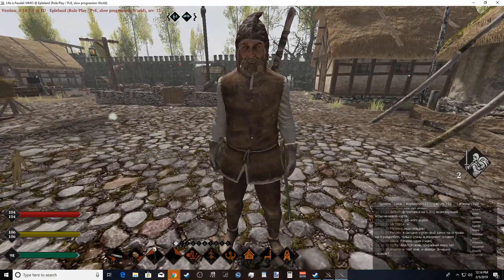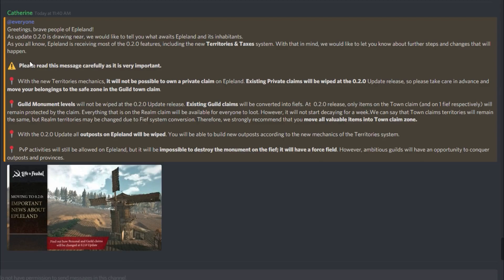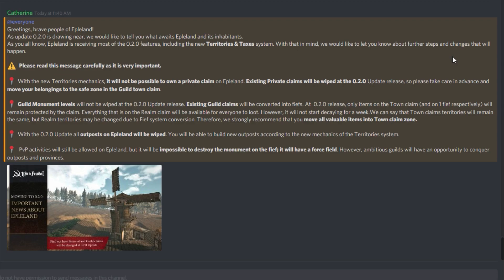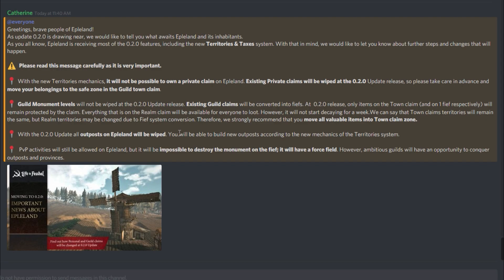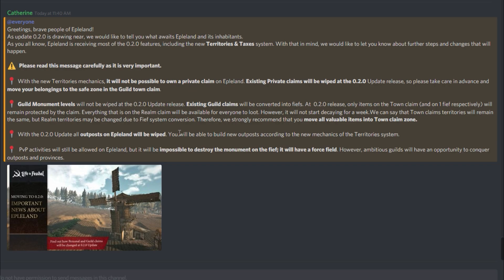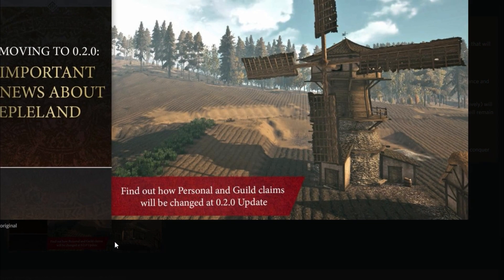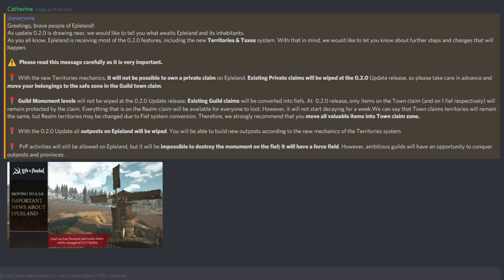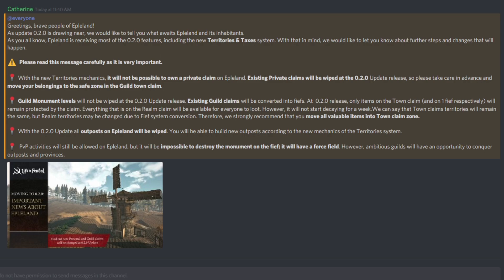NO MORE PRIVATE CLAIMS !- Life Is Feudal MMO 0.2.0 NEWS!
As the 0.2.0 update looms closer, Bitbox announced a not so surprising thing about the one server left standing before the new map releases. How will it affect you?